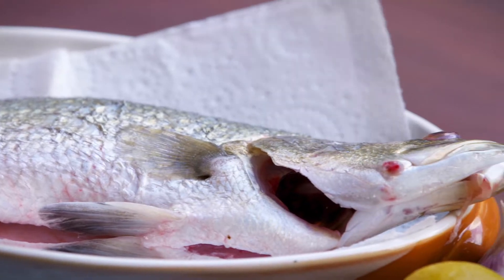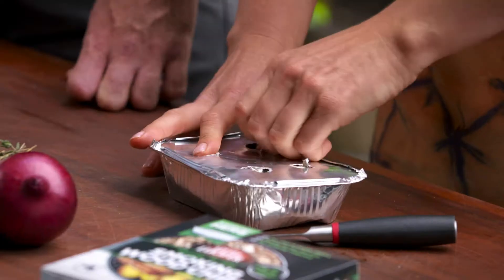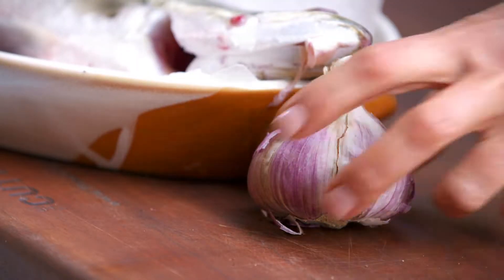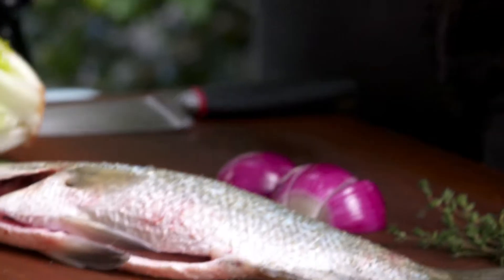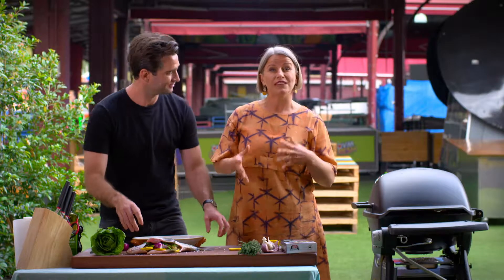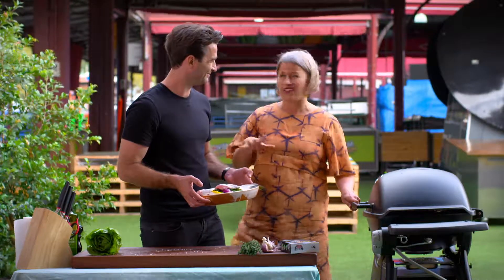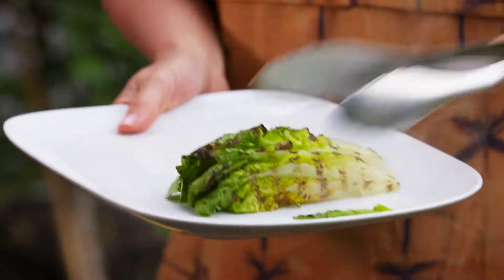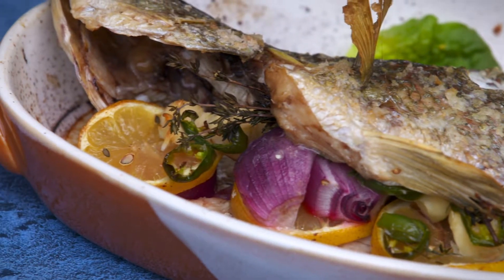Smoky BBQ Barramundi w/ Little Lucifer Wood Chips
Compliment the wonderful flavor of Barramundi by adding a complex smoky element to the ‘fish of the north’.

Little Lucifer Smoking Wood Chips are suitable for Gas, Kettle and Rotisserie BBQ’s and are available at Coles supermarkets.